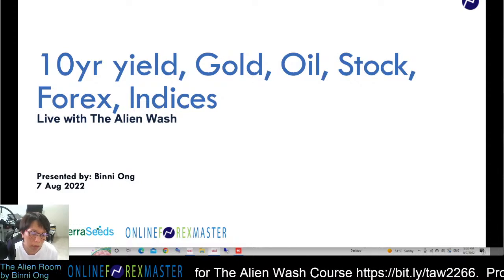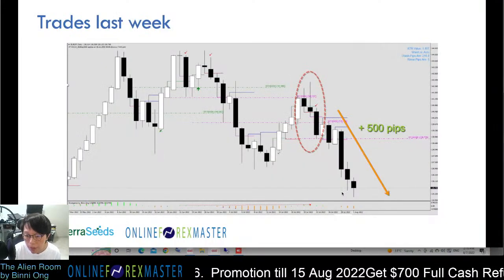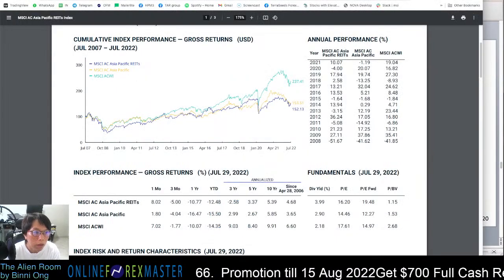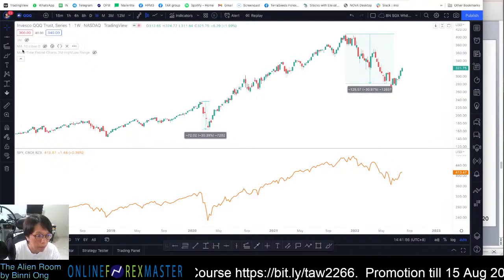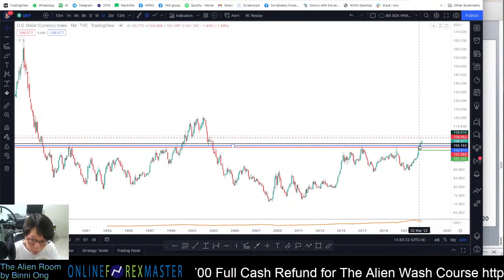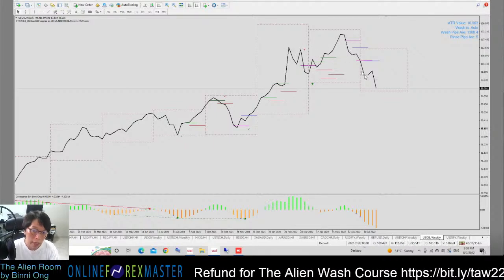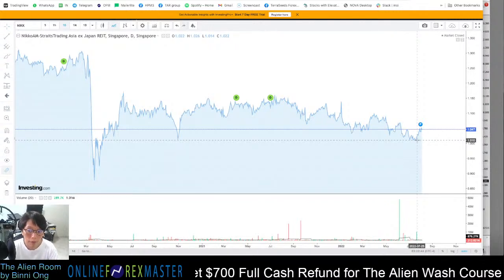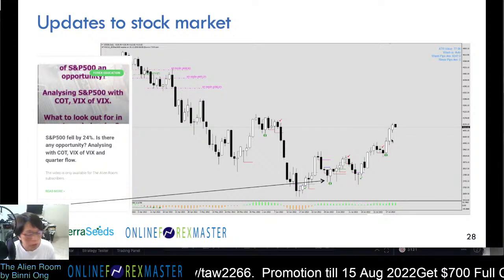Live with Binni and The Alien Wash: What are 10yr yield, Reits, Gold and Oil telling us now?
A rare mid year session to update the current market conditions.

0:00 Introduction
04:10 About Binni Ong
06:32 About The Alien Wash Course Full Cash Refund promotion
20:30 About US 10 year yield
30:00 Where to get US 10 year yield chart
30:34 US 10 year yield with S&P500 (and other indexes)
51:00 Dollar Index and implications to you
57:00 Gold and US 10 year yield
1:03:00 Oil, inflation and interest rate going forward
1:16:00 Asia Reits, Singapore Reits and Interest Rate
1:25:00 Q&A into Indexes like China Index, Hang Seng Index etc